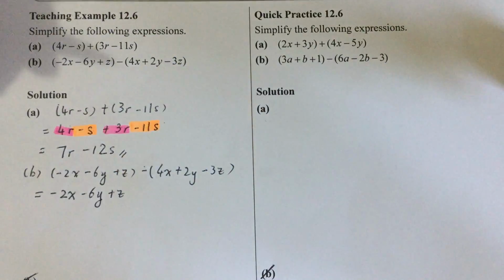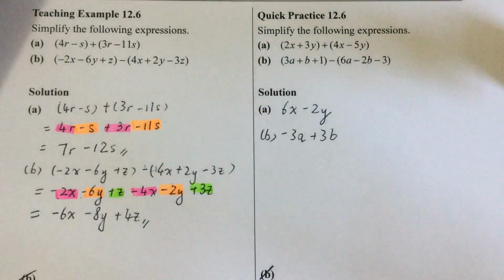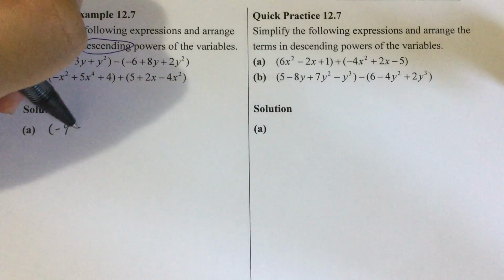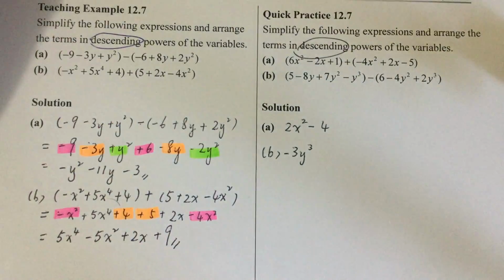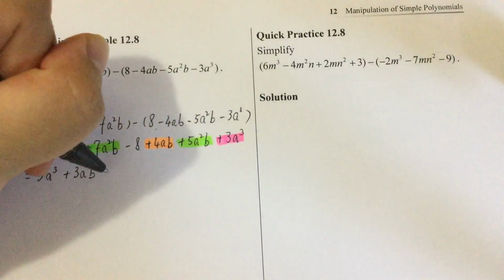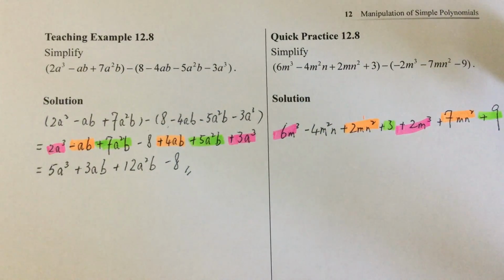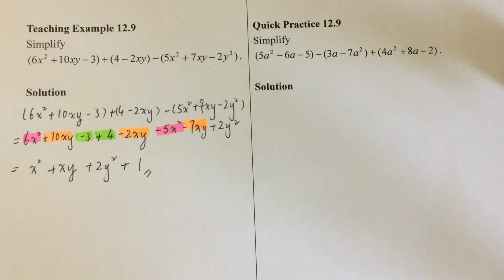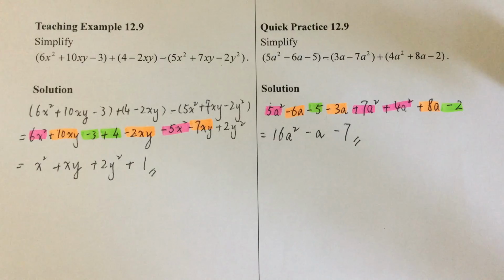Form 1 Mathematics - Intermediate questions on addition and subtraction of polynomials